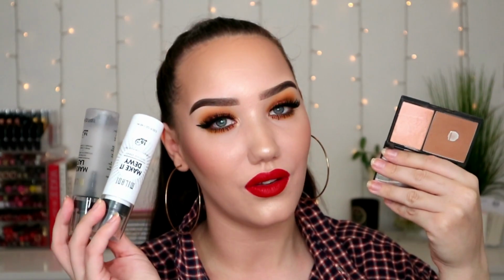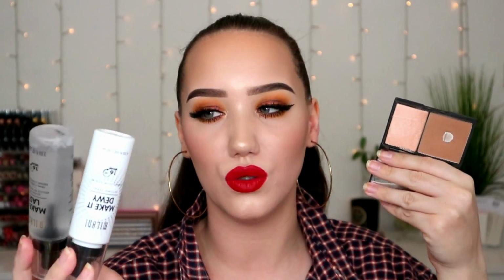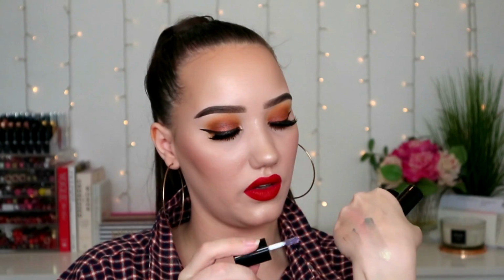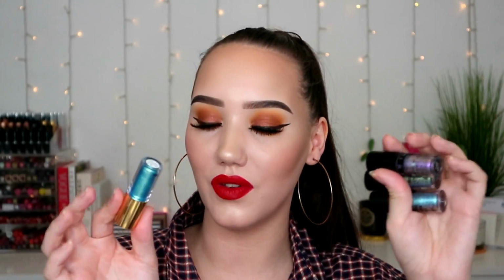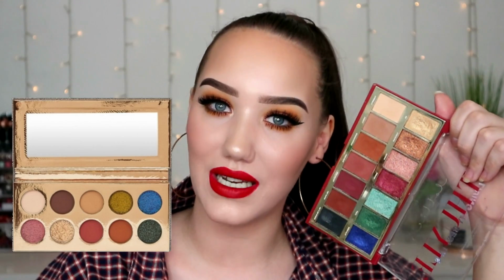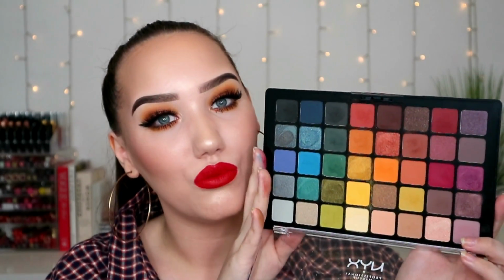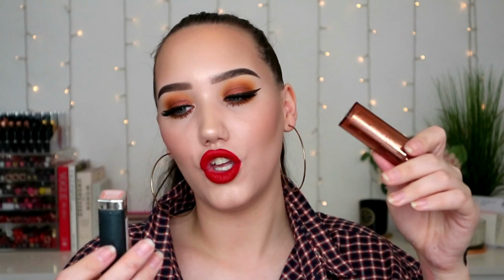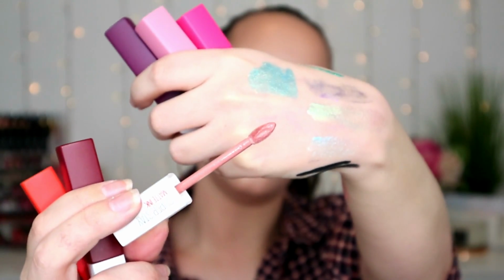THE BEST MAKEUP FROM THE DRUGSTORE! £3 - £35 | MAKEMEUPMISSA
Hey guys! Thanks for checking out my video! Today I'm talking about my favourites from the drugstore! These are products I really wouldn't want to live without! Let me know what you love so that I can try your faves! If you use my links below to purchase anything then i earn a small commission and it really helps my channel, I can earn from 3p -£3 ish per click so it really does add up and then I can put it towards buying new launches etc! ♥

TIMESTAMPS FOR EACH CATEGORY:
PRIMER @ 01:37
FOUNDATION @ 03:03
CONCEALER @ 06:01
POWDER @ 07:15
SETTING SPRAY @ 09:15
CONTOUR @ 12:21
BRONZER @ 13:54
BLUSH @ 16:32
HIGHLIGHT @ 18:57
LIQUID EYESHADOW + GLITTER @ 20:41
EYELINERS @ 25:48
EYESHADDOW @ 27:12
LIPSTICKS @ 34:26

MY FAVOURITES ➜
ELF PRIMER
MAYBELLINE FOUNDATION
REVLON CONCEALER
COTY POWDER
L'OREAL SPRAY
MILANI SPRAY
MILANI SPRAY
SLEEK CONTOUR
PHYSICIANS BRONZER
MUA BRONZER
NATURAL COLLECTION BRONZER
MILANI BLUSH
NYX BLUSH
WETnWILD HIGHLIGHT
BARRY M TOPPERS
BH COSMETICS TOPPERS
COLLECTION GLITTERS
BARRY M EYELINER
LOTTIE LONDON PALETTE
NYX PALETTE
MAYBELLINE LIPSTICK
MAYBELLINE LIQUID LIPSTICK

Colourpop: ' 5makemeupmissa ' for $5 off your order!